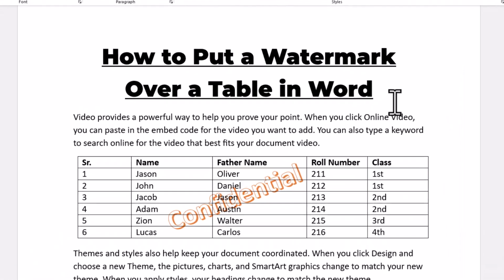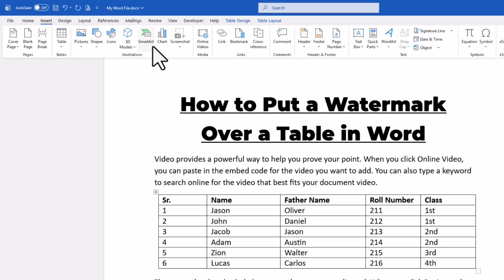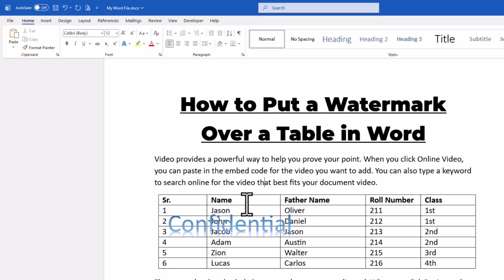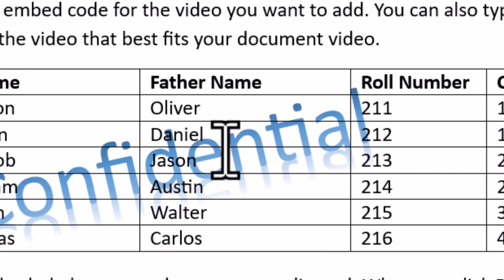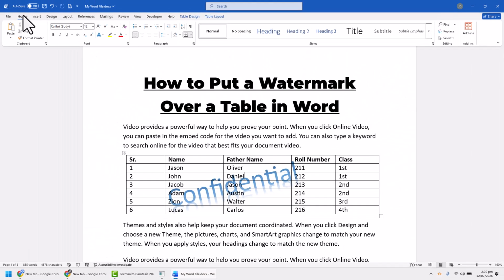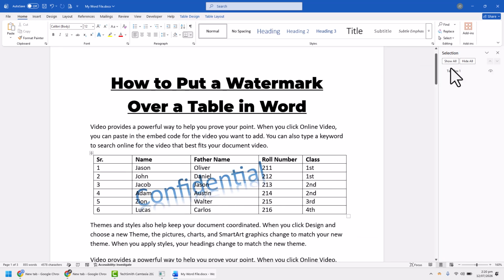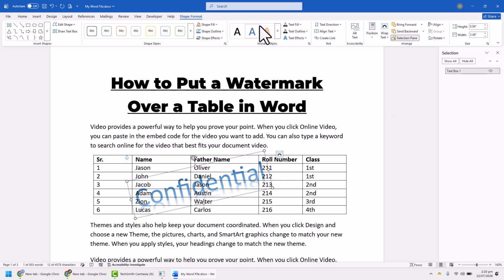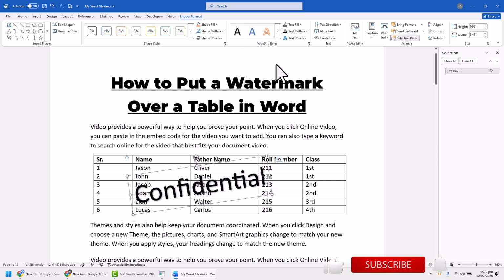How to Put a Watermark Over a Table in Word (Step-by-Step)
Learn how to put a watermark over a table in Word in seconds with this simple beginner-friendly tutorial. In this video, I show you the easiest way to add a watermark over a table in Microsoft Word using WordArt, so you can create a Draft, Confidential, or custom text watermark that sits neatly on top of your document layout.

First, insert WordArt from the Insert tab, type your watermark text, and drag it into place over the table. Then use the Shape Format options to resize, rotate, and style it, and change the text fill, outline, or effects if needed. Next, send the watermark behind the table text by using the object arrangement and text-wrapping controls so the table remains readable while the watermark stays visible in the background.

➡️ How to Put Draft Watermark in Word on All Pages

If you cannot click the watermark directly after placing it, do not worry — open the Selection Pane from Home , Arrange , Selection Pane, then choose the WordArt or text box from the list to edit, move, or format it anytime. This is a fast and practical MS Word trick for students, office work, reports, forms, and professional documents, and it is perfect if you want to add a watermark behind a table in Word, insert WordArt watermark text, or learn how to select hidden objects in Word.